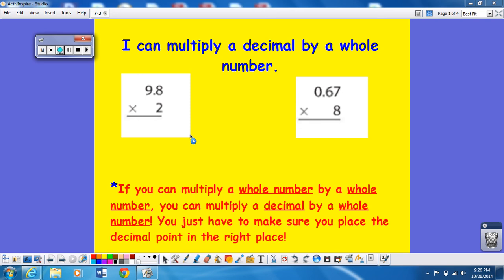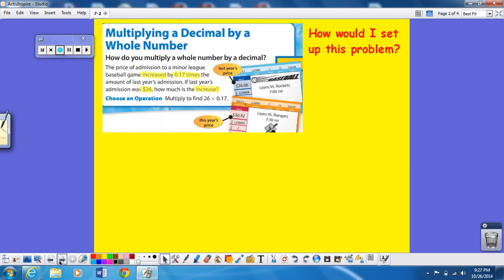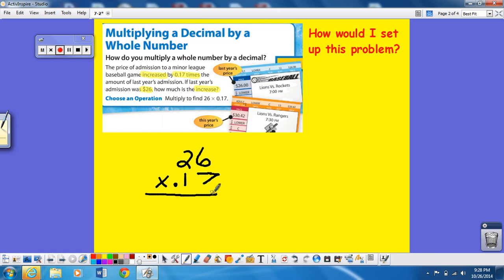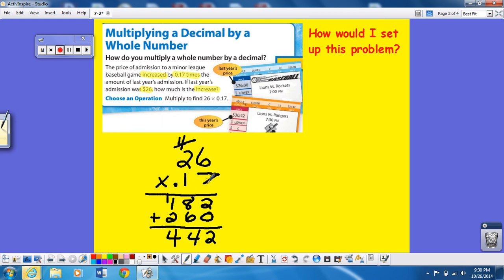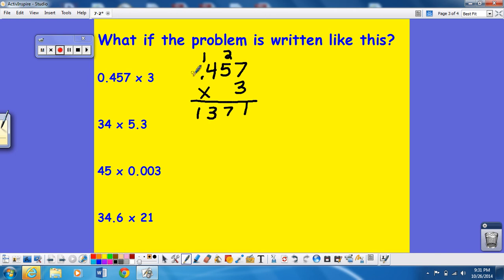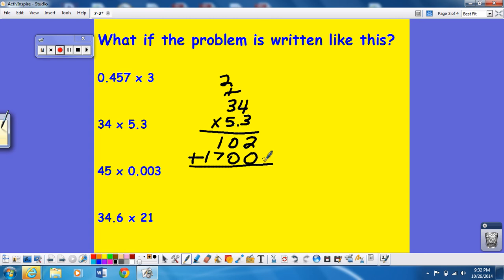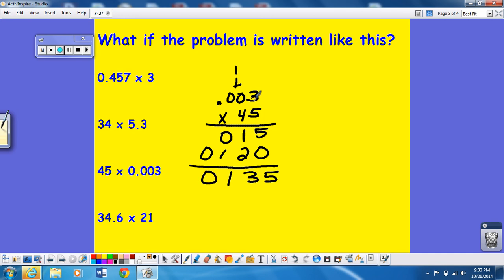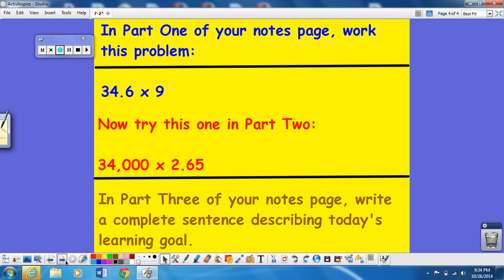Topic 7-2, Multiplying a Decimal by a Whole Number October 27 homework